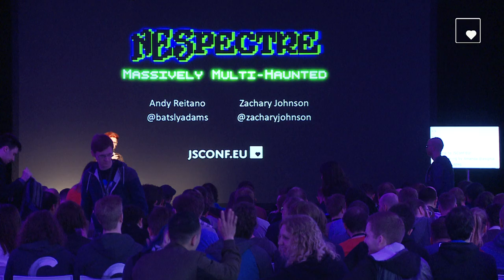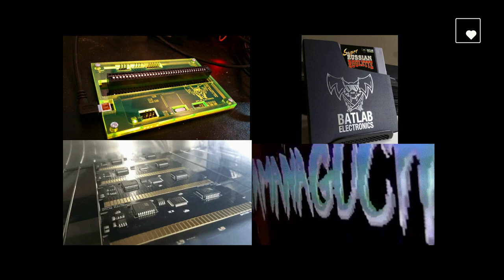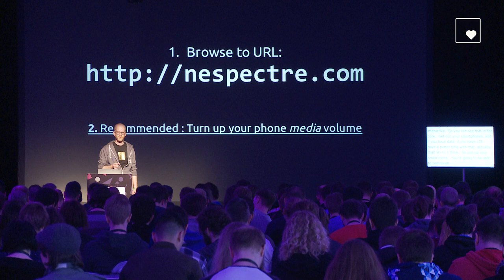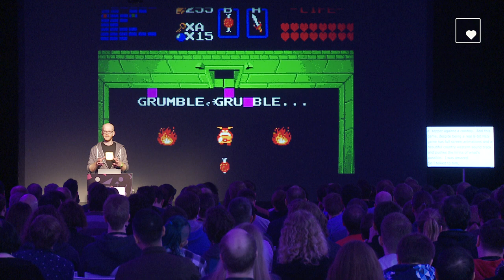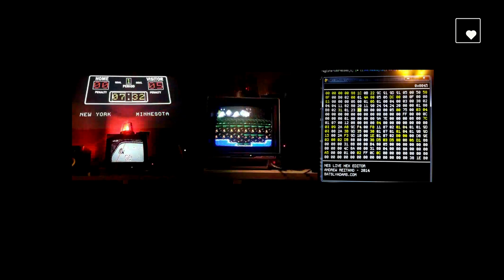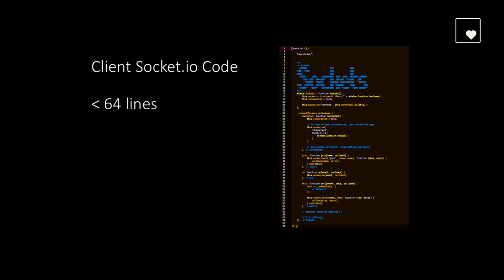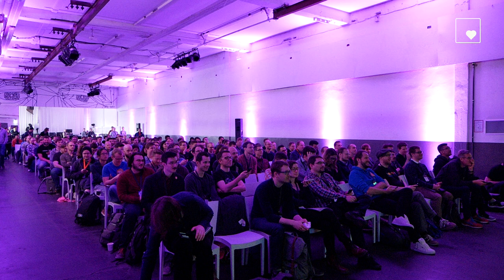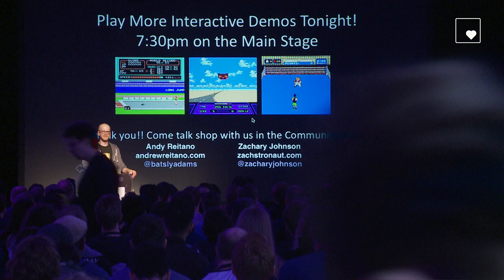Zachary Johnson & Andrew Reitano:NESpectre: The Massively Multi-Haunted NES | JSConf EU 2017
NESpectre is a genuine 8-bit NES videogame console that’s been transformed to accept massively-multiplayer input from an entire audience via our JavaScript stack. Come haunt our NES with your supernatural influence and expect the wildly unexpected to happen! Visual and audio glitches, impossible game scenarios, 100-player versions of classic games and more will all be at your fingertips. Come for the mayhem, stay for the networking and hardware hacking knowledge dump. NESpectre is a one-of-a-kind system that has never been shown at a JS conference!